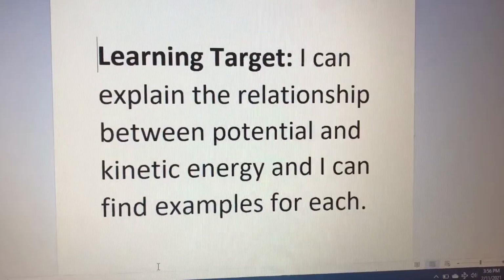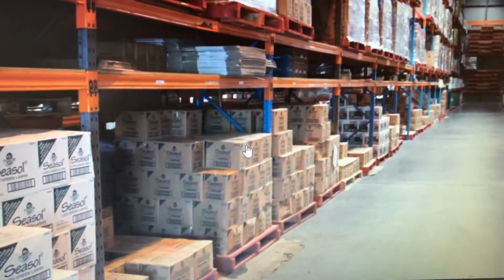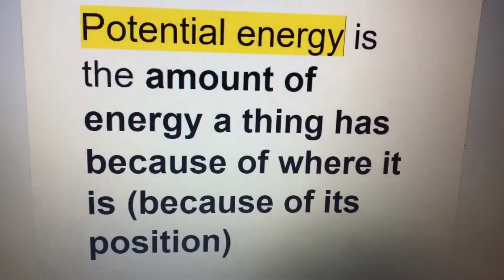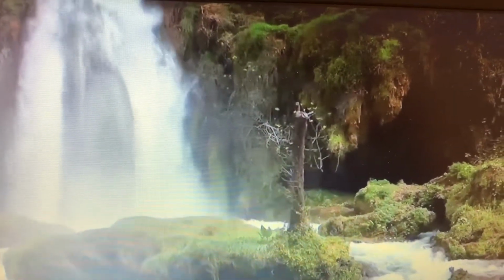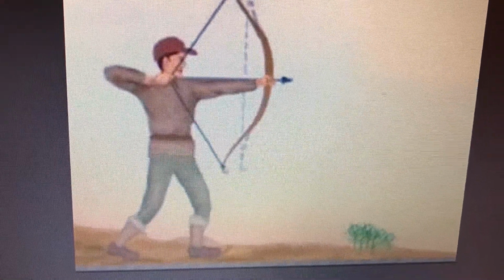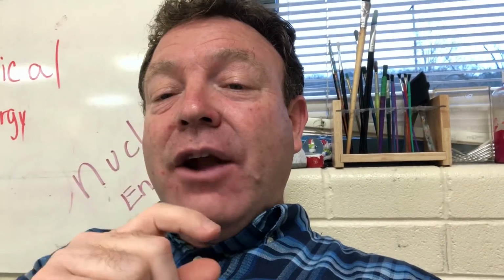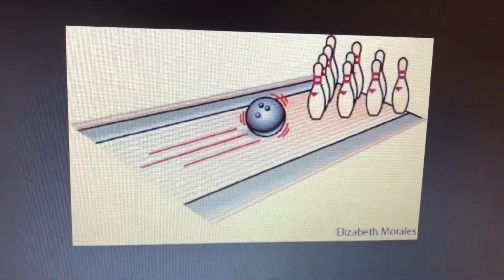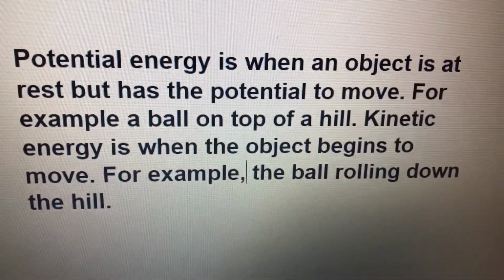Potential and Kinetic Energy